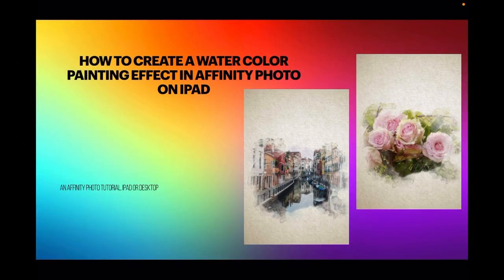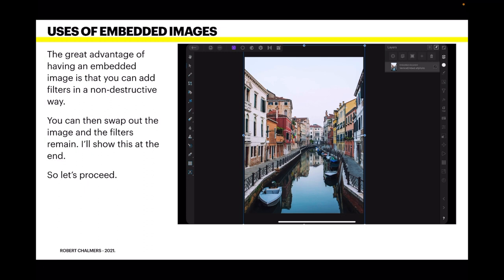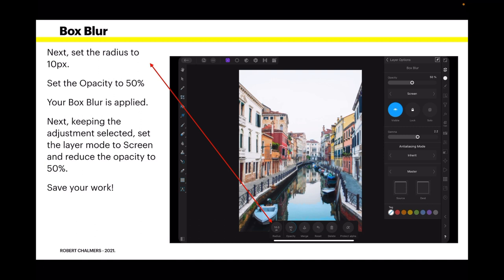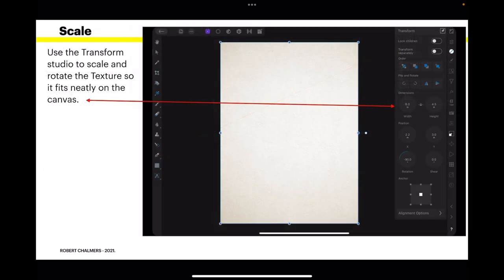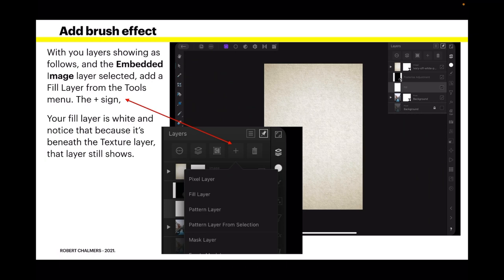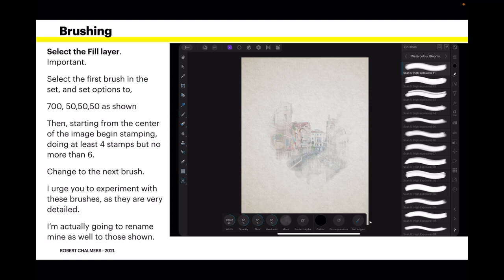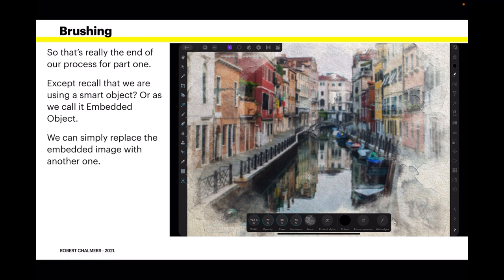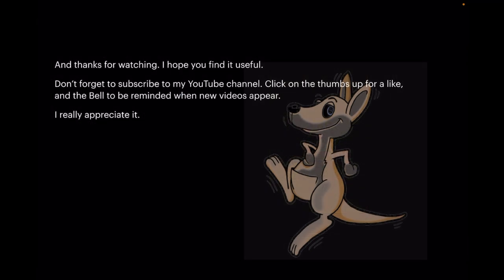How to Create a Water Color Painting Effect in Affinity Photo on The iPad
How to Create a Water Color Painting Effect in Affinity Photo on The iPad. In today’s Affinity Photo tutorial I’m going to show you a clever combination of Affinity Photo filters that converts an image into a realistic looking watercolour painting effect. A range of built-in filters will produce the foundations of the effect, then the addition of a paper texture and some finishing touches with a watercolour  brush pack adds an extra level of realism to produce a convincing final result.
I will also show you how to create an image for embedding that replaces the old Photoshop Smart Image object

under Affinity Downloads.

Instagram me at: ra.chalmers

First a freebie.

Fonts:
○ FONT BUNDLES COLLECTION: